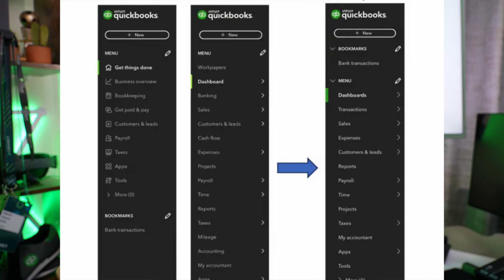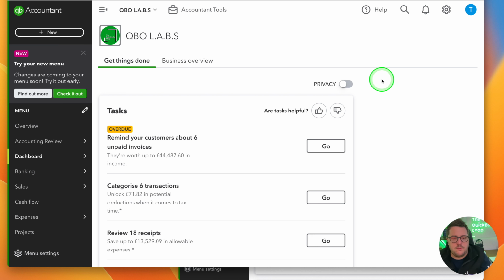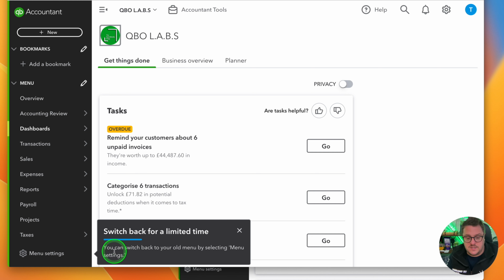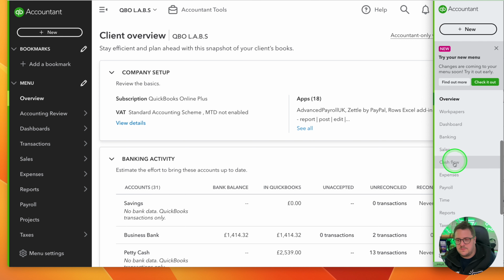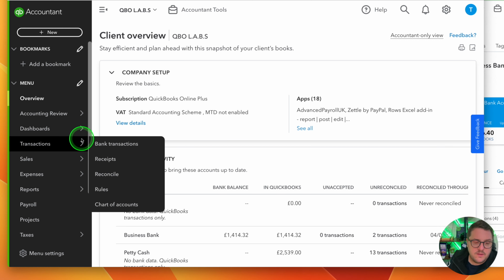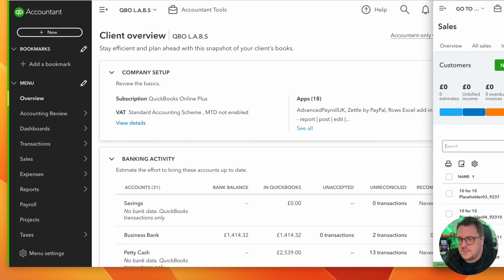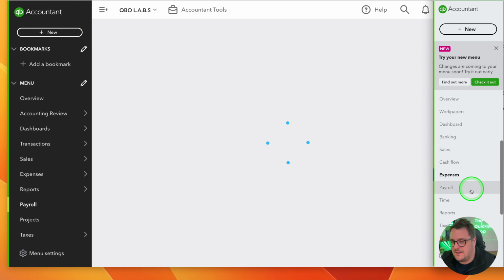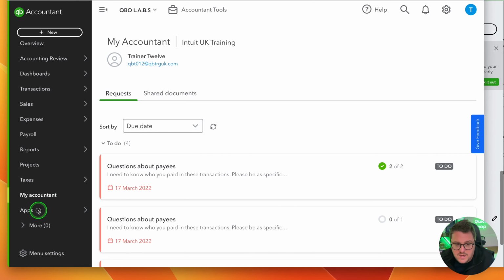The one navigation to rule them all? New Left Hand Navigation review!